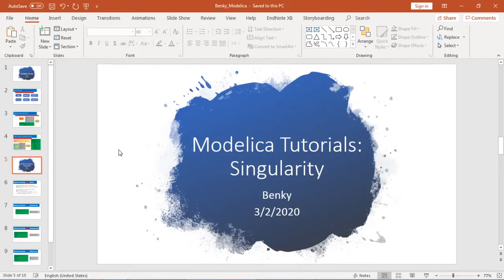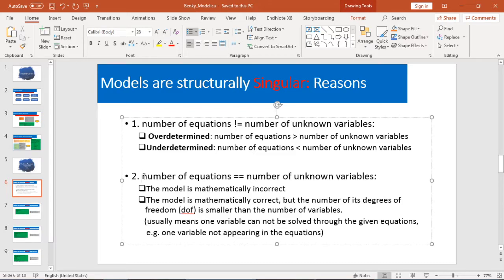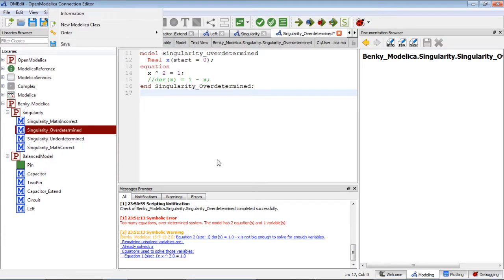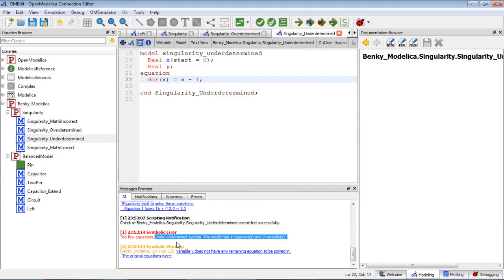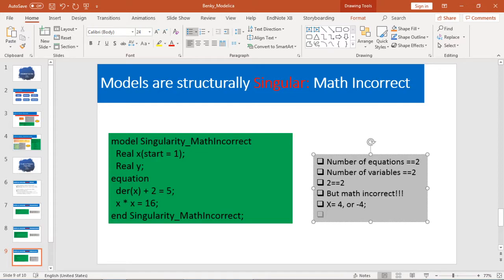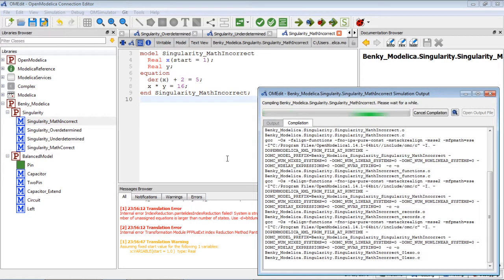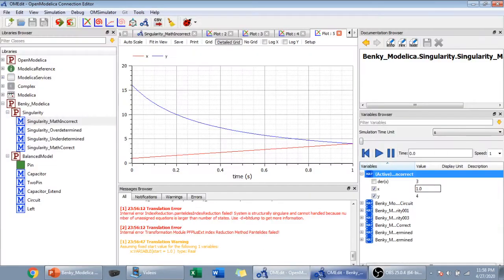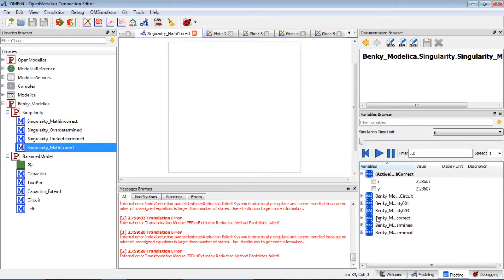Modelica Tutorials for Beginners: 6.0 - Model is structurally Singular Error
I summarized two reasons why your model is structurally singular. For each reason, I have two sub-categories. I also give examples correspondingly explaining how to fix them.